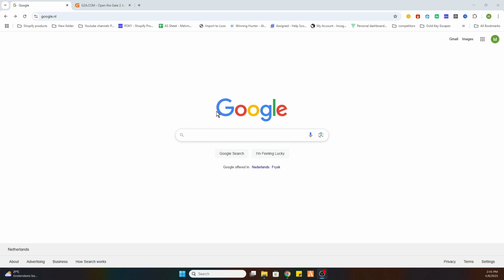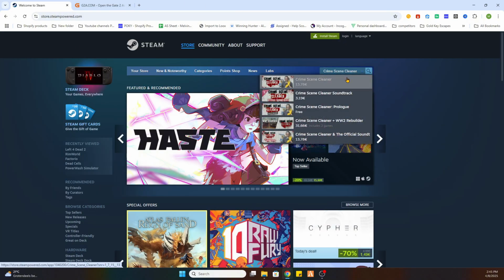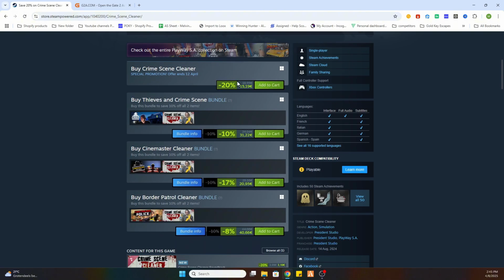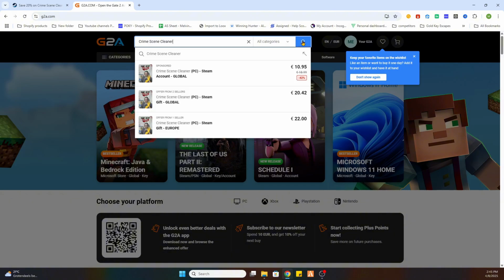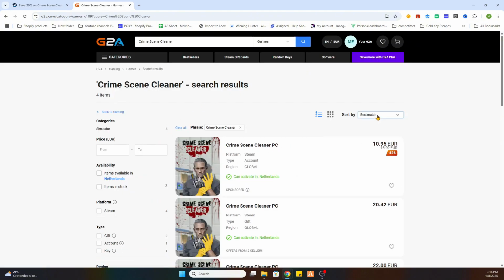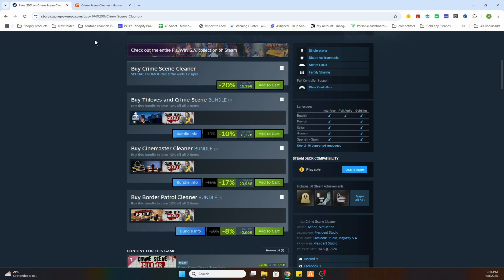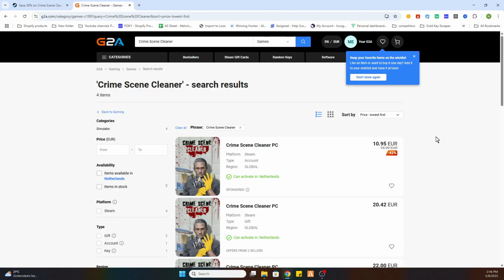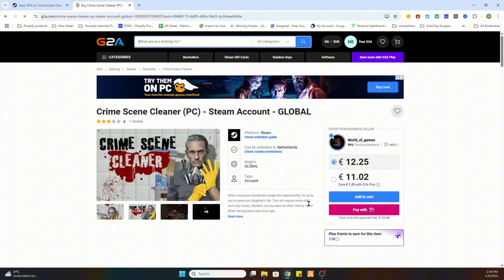How To Download Crime Scene Cleaner on PC (Step By Step)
Looking to download Crime Scene Cleaner PC game? In this video, I’ll show you step-by-step how to download Crime Scene Cleaner on PC, install it, and start playing today. Whether you want to know how to play Crime Scene Cleaner on PC or how to get it through Steam, this guide has you covered!

🔹 Learn how to download Crime Scene Cleaner
🔹 Discover how to play Crime Scene Cleaner on PC
🔹 See how to install Crime Scene Cleaner on PC
🔹 Find out how to download and play Crime Scene Cleaner

Learn everything about how to install and play Crime Scene Cleaner PC, how to get the game from Steam, and how to fully enjoy Crime Scene Cleaner PC gameplay.